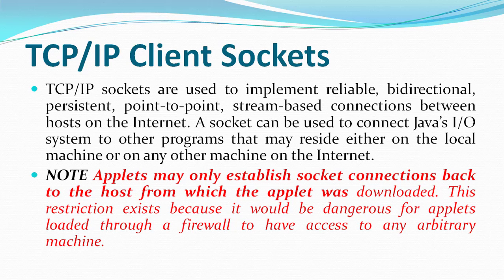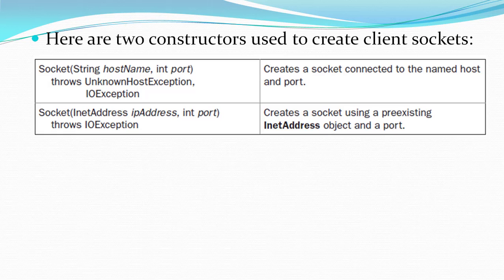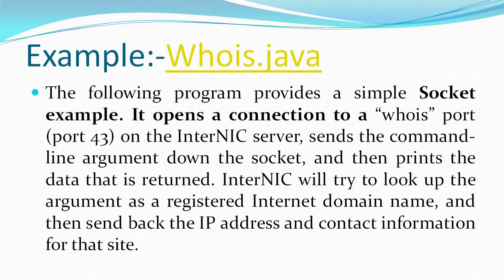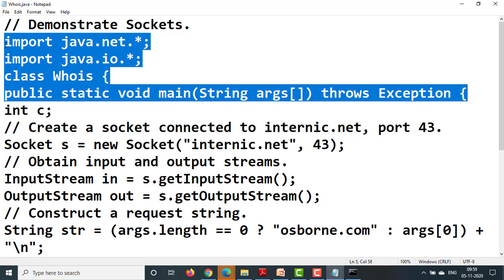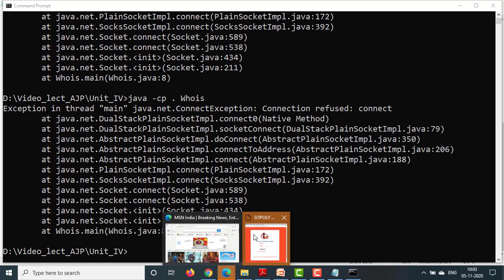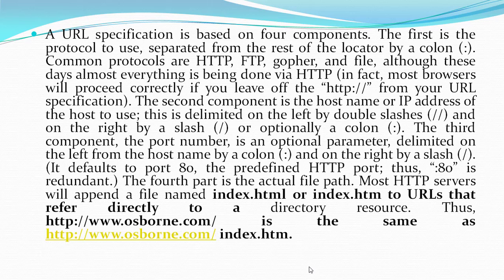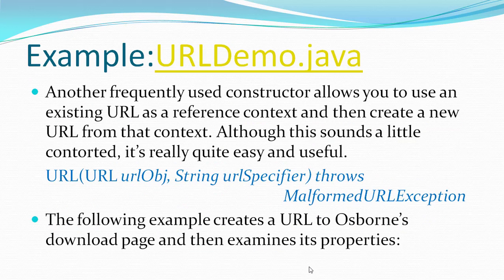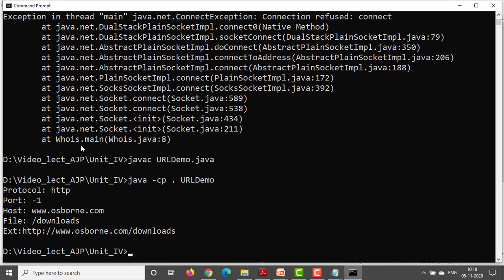Networking Basics TCP/IP SOCKETS URL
Networking Basics, TCP/IP, URL